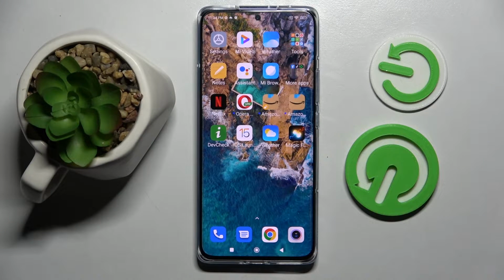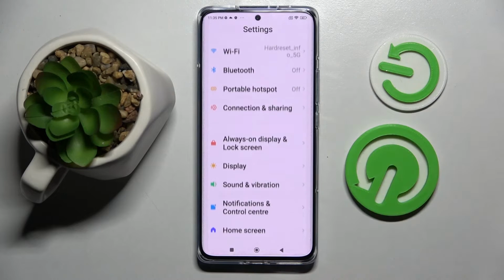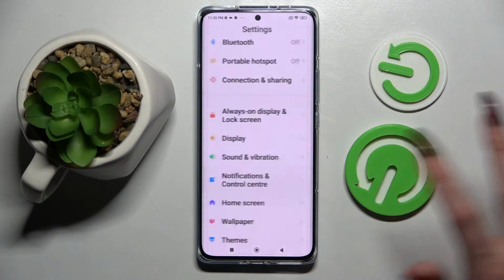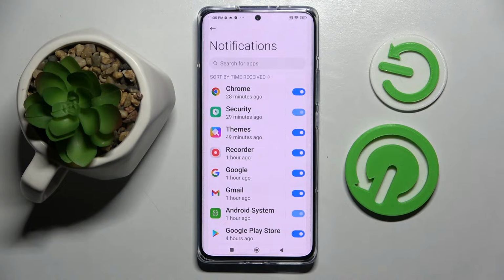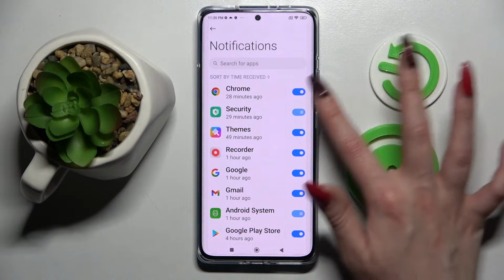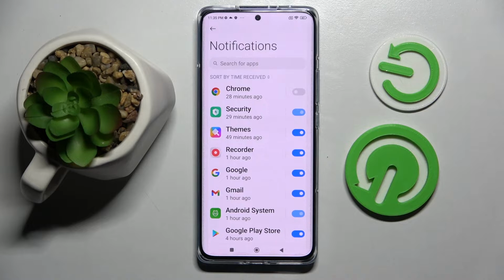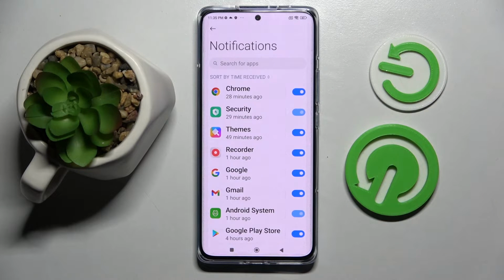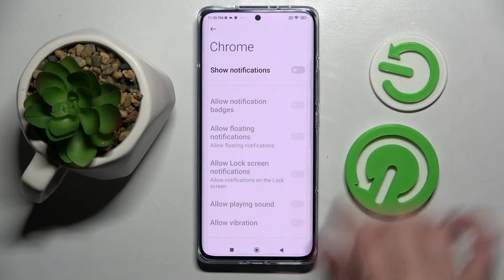How to Turn On App Notifications on Xiaomi 12 pro – Manage Notification Settings on Xiaomi 12 Pro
Are you looking for an option that allows you to enable/disable app notifications in Xiaomi 12 pro? Wondering how to smoothly manage notifications in Xiaomi 12 pro? Find out the presented video guide, where we teach you how to customize app notifications in Xiaomi 12 pro. If you have the impression that you are not receiving notifications from your favorite apps, they probably are turned off. Check out the above instructions and learn how to smoothly enable app notifications in Xiaomi 12 pro or when you need to turn it off. Let’s use the video guide and without any problem, manage app notifications in Xiaomi 12 pro. Visit our HardReset.info YT channel and discover many useful tutorials for Xiaomi 12 pro.

How to personalize notifications in Xiaomi 12 pro? How to set up notification content in Xiaomi 12 pro? How to enable notification settings in Xiaomi 12 pro? Where to find notification settings in Xiaomi 12 pro? How to manage notification in Xiaomi 12 pro? How to customize notifications in Xiaomi 12 pro? How to disable apps notifications in Xiaomi 12 pro? How to turn off app notifications in Xiaomi 12 pro?